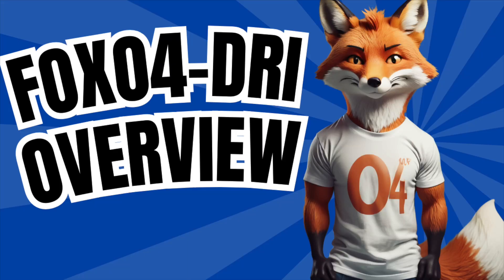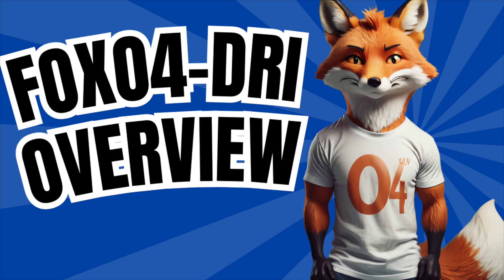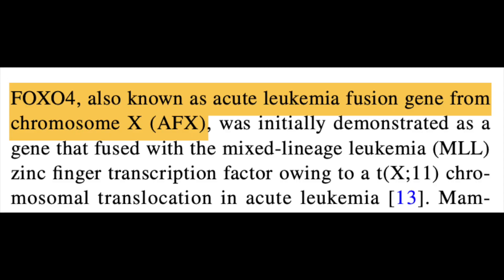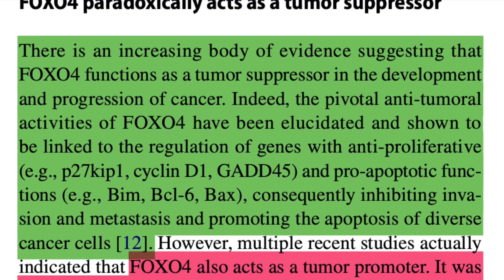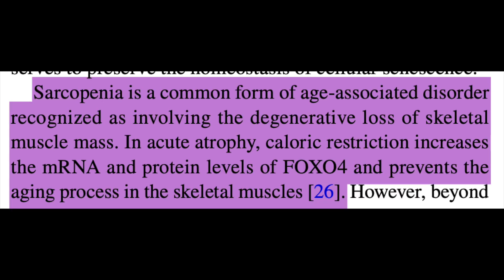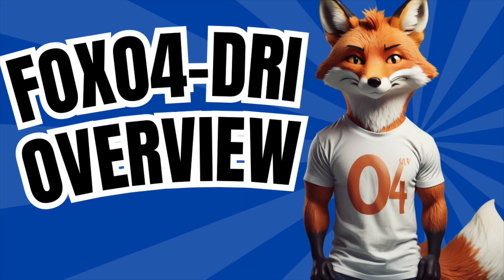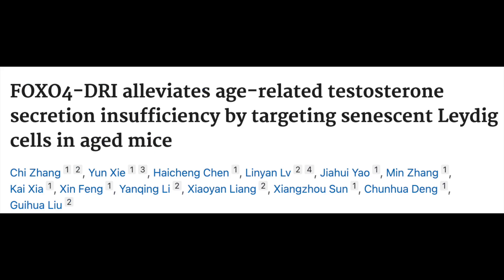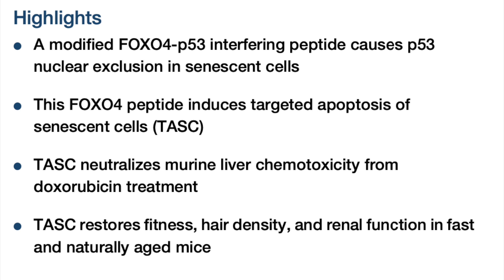FOXO4-DRI Peptide: Your Comprehensive Guide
Today let's finally get into it and talk about the FOXO4-DRI peptide!